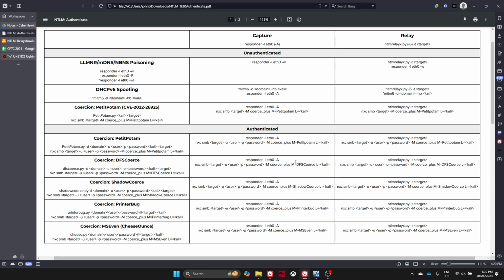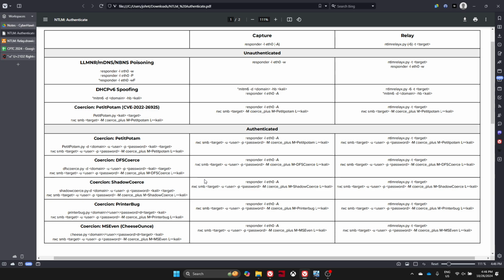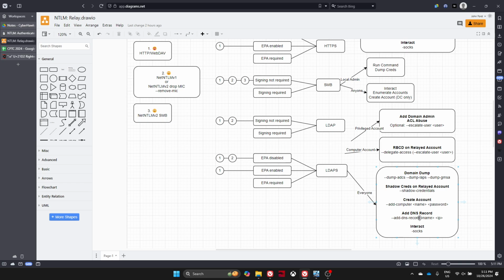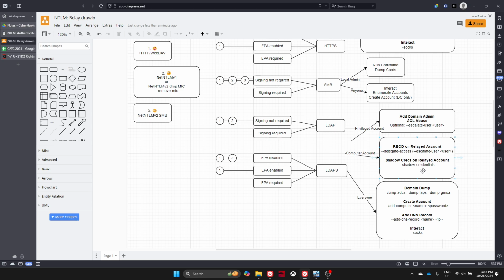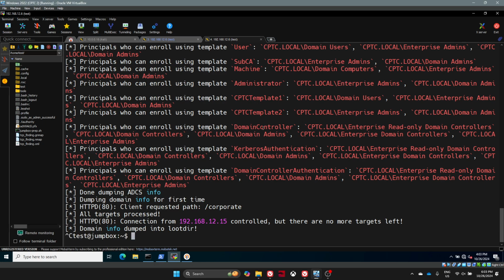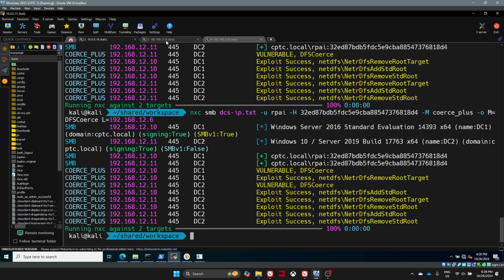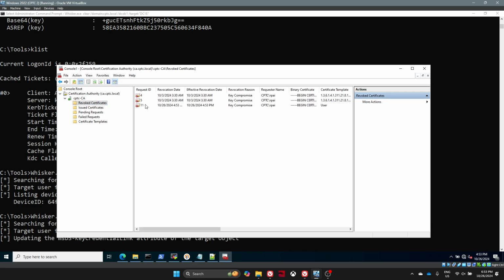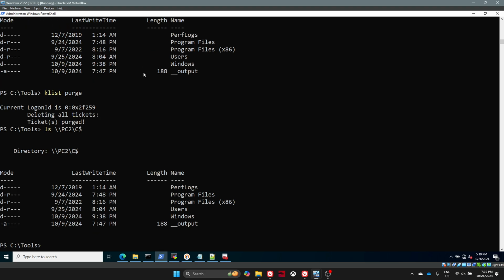CPTC Practice 7: NTLM Authentication Attacks